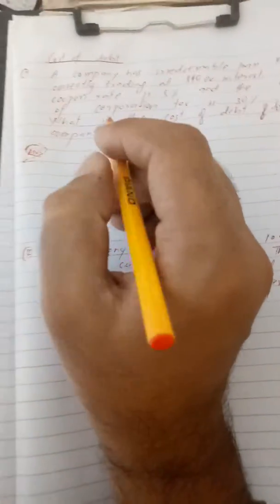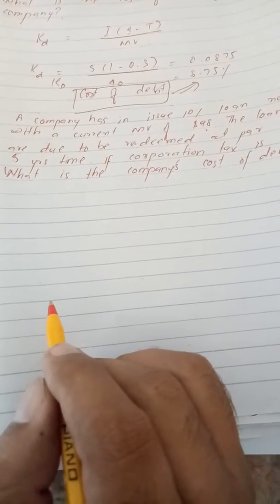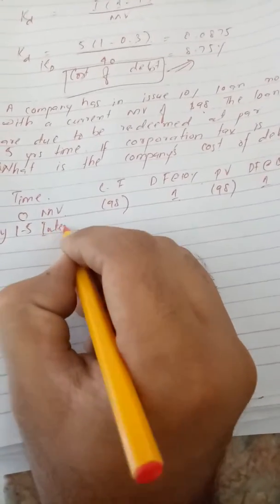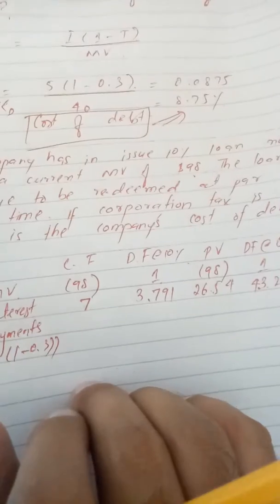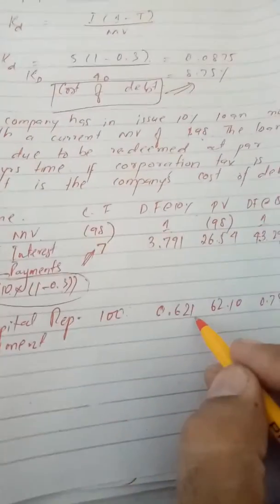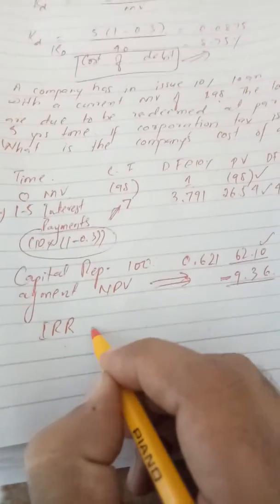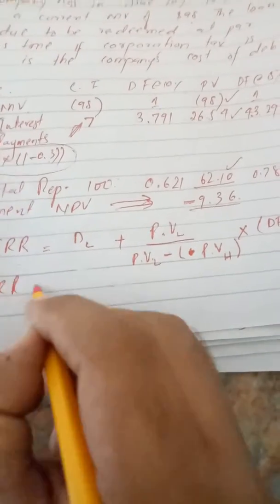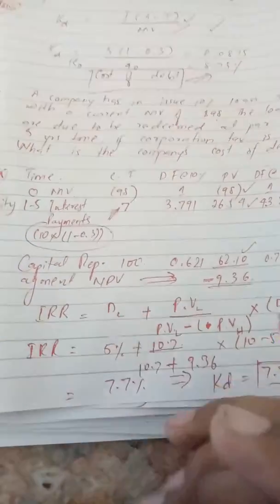Cost of Debt - Methods